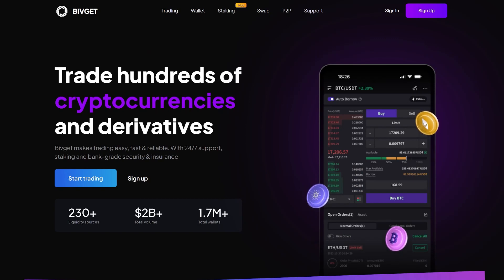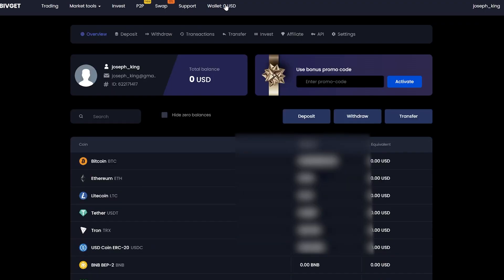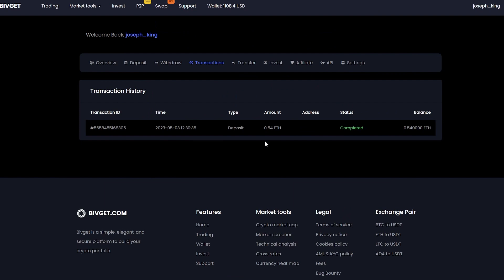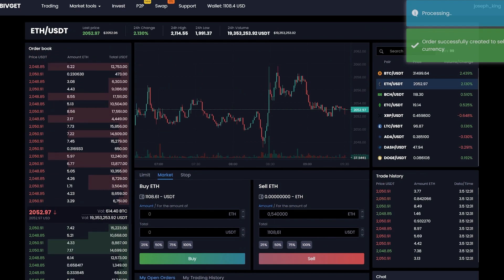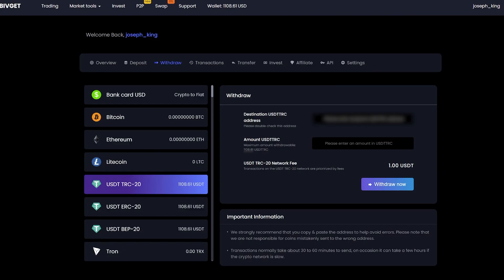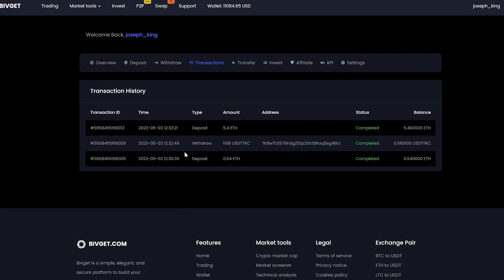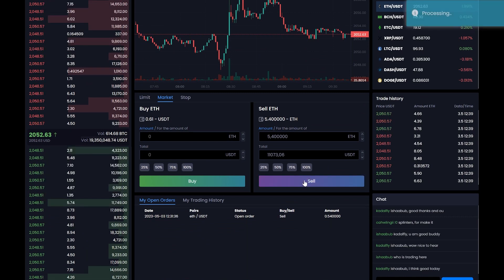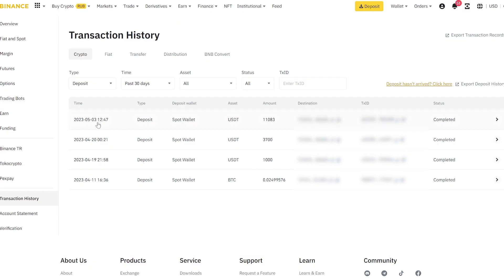UNLIMITED CRYPTO ARBITRAGE | P2P ARBITRAGE ETHEREUM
In this video I will show how I made arbitrage deals on bivget and binance exchanges. We go to bivget make a deposit in ETH coin, wait for confirmation and sell the coin for USDT. Then withdraw USDT to your wallet and earn 10 percent.